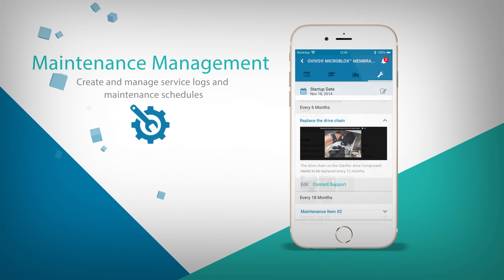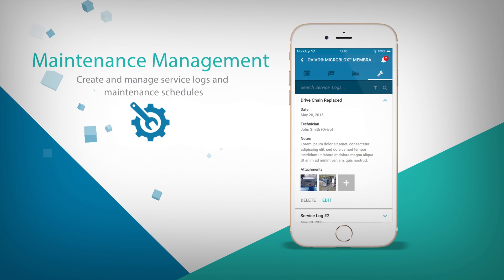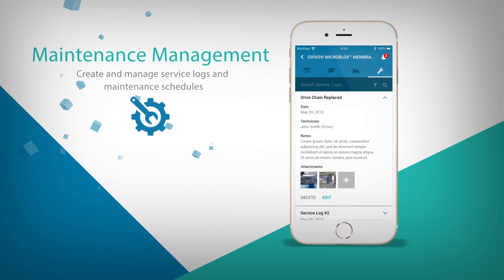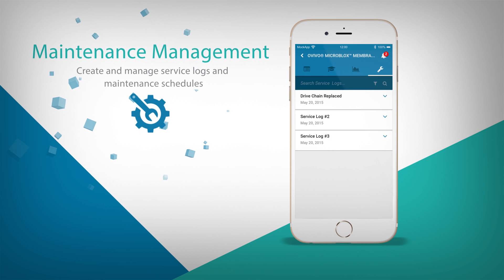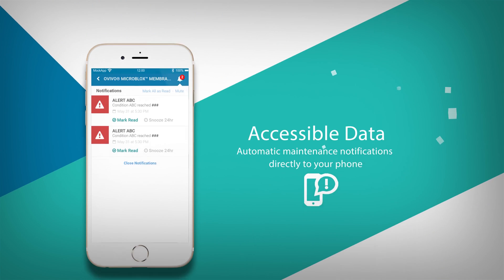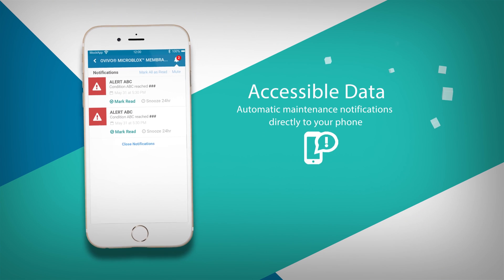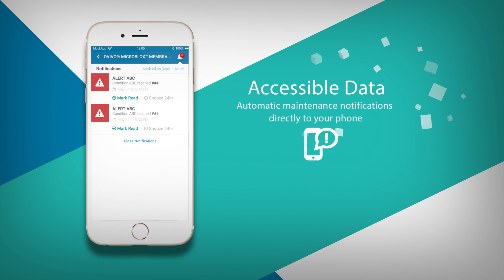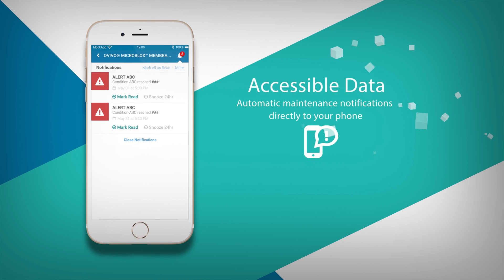The WaterExpert™ Mobile App – All of your knowledge, all in one place.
Introducing a Connected Data, Asset & Knowledge Management Solution built exclusively for the Water Treatment Industry.